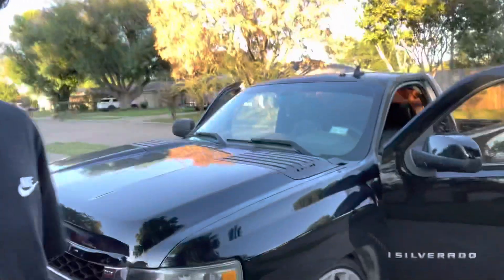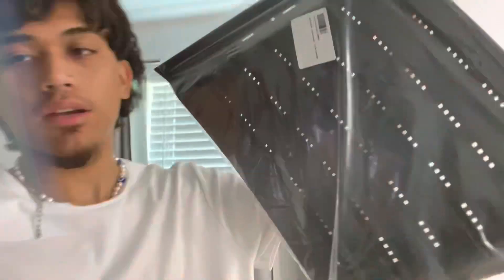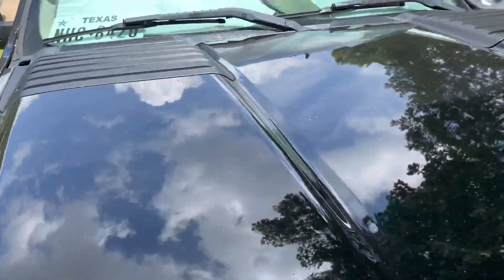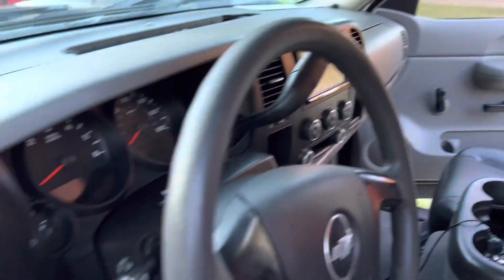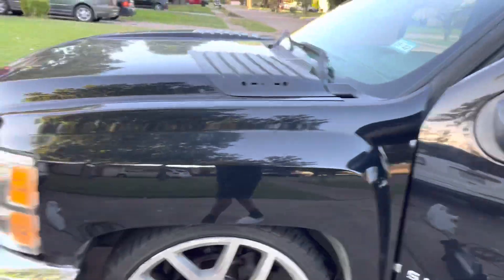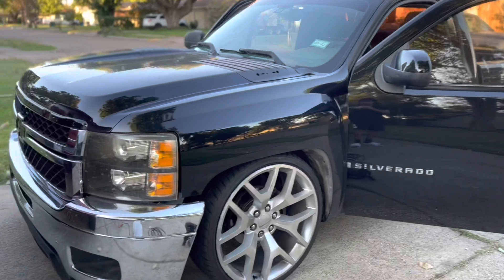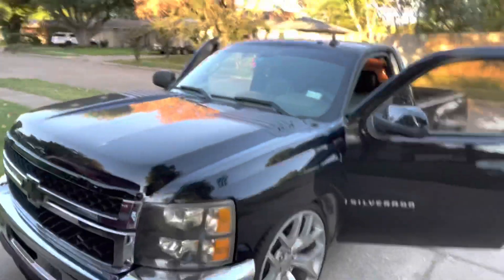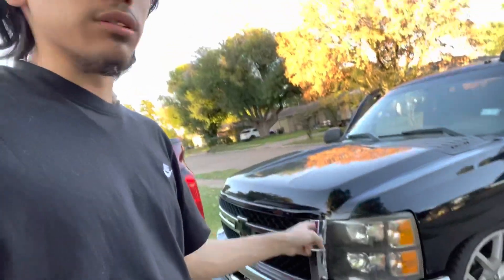Hood Vents for HD hood + Update Video!